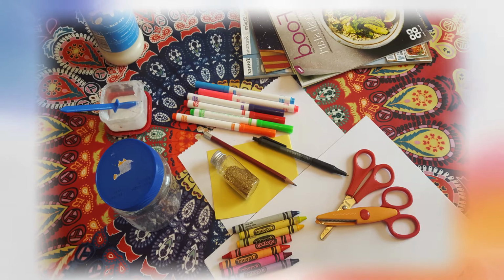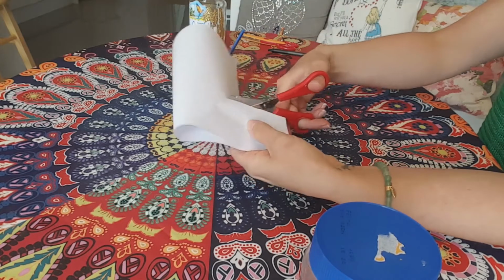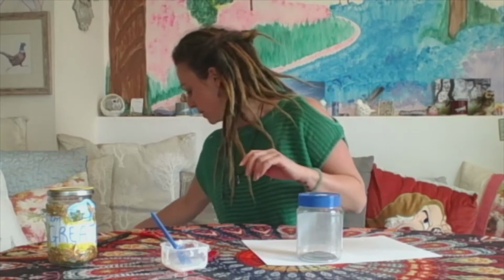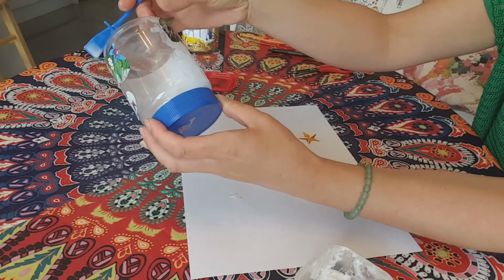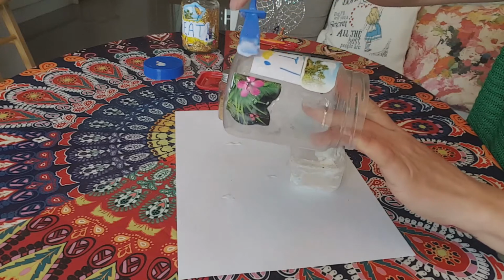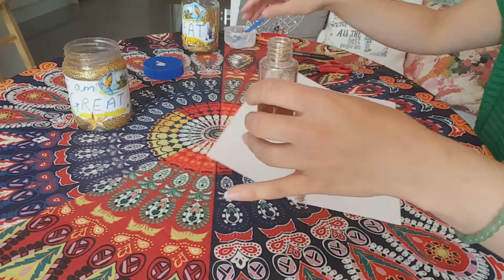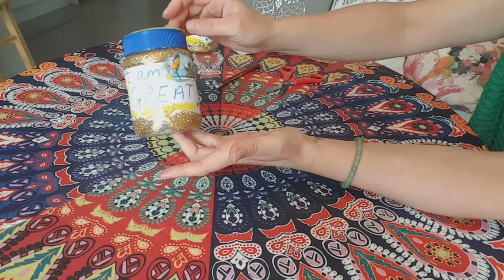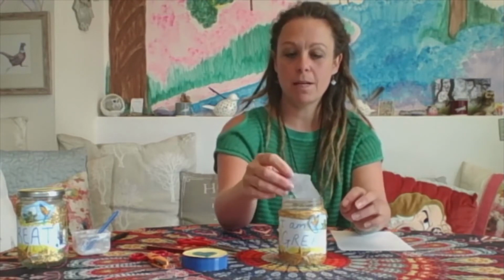Draw The Day - I Am Great Jar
Follow along with Abi, one of our Art for Wellbeing artists, to create your own jar that's full of positive things!

Activites originally designed for Rochdale Borough Council find PDF versions